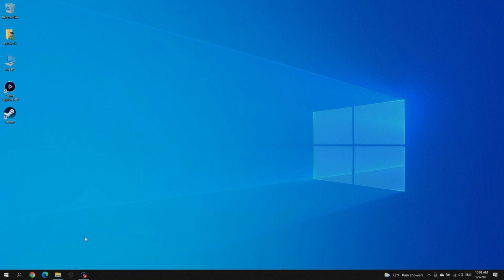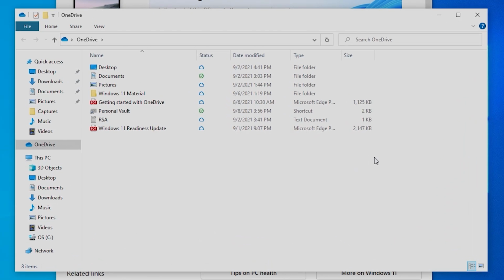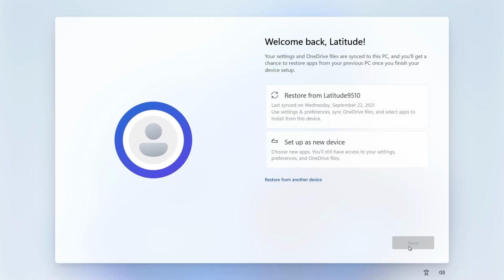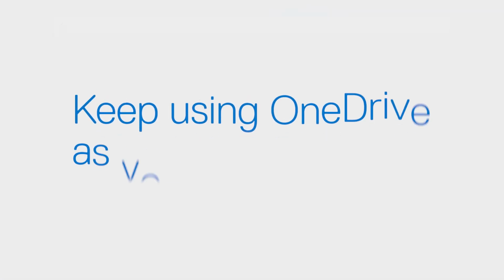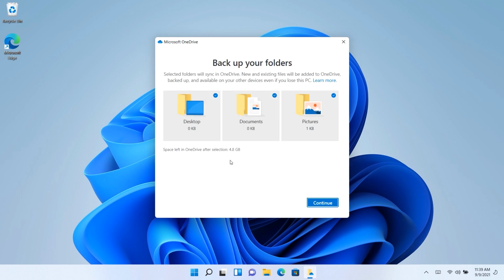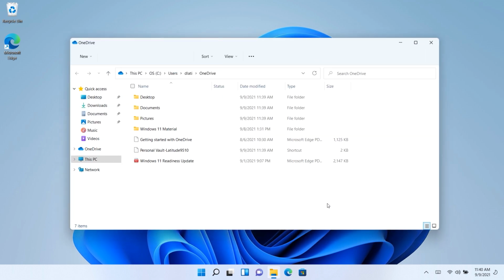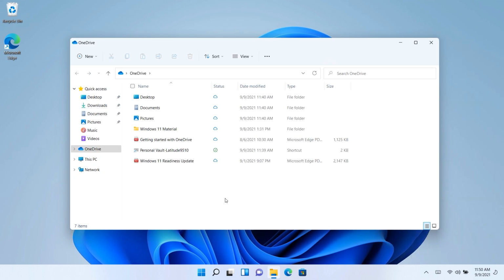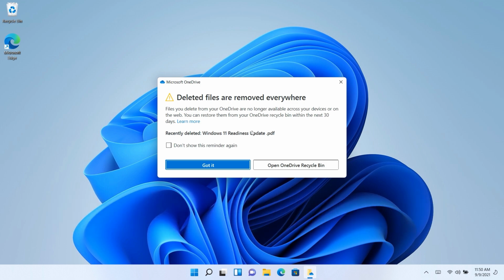How to use OneDrive to Backup and Restore | Windows 11 Upgrade | Dell Support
Watch and learn how to use OneDrive to backup and restore Windows 10 as a critical part of the Windows 11 upgrade. When migrating from Windows 10 to Windows 11, Microsoft users can use OneDrive to back up and sync apps and files to restore them on Windows 11. To use OneDrive for your backup, the first thing is to get the PC Health Check app on your Windows 10 device which will also help determine if your PC can upgrade. Follow the steps in this Dell Support video.

00:00 Introduction
00:11 How to use OneDrive and the PC Health Check app
00:51 Restore OneDrive backup on Windows 11
01:27 Use OneDrive as Backup folder
02:17 Delete files from OneDrive